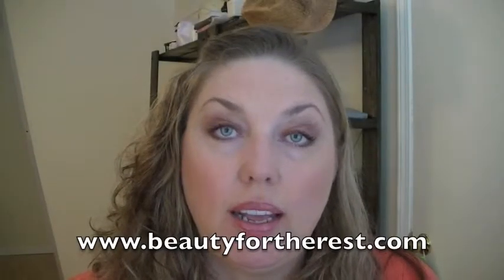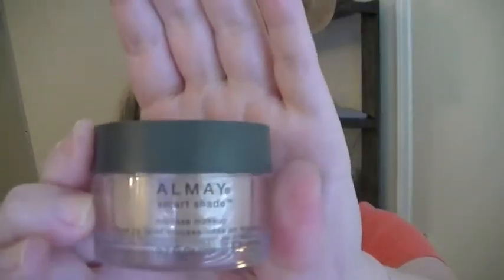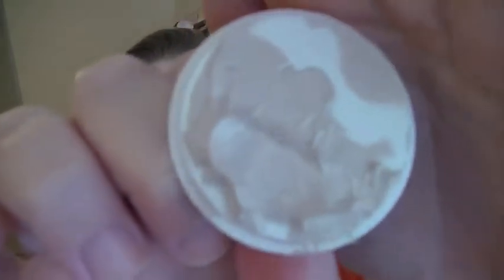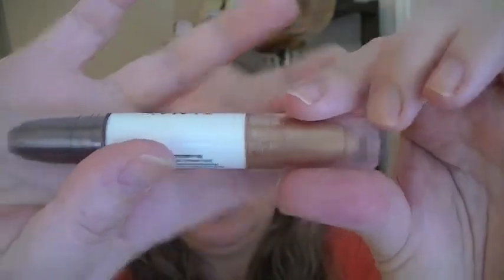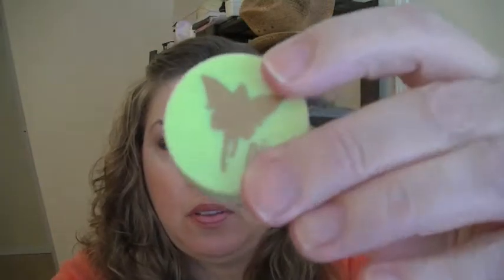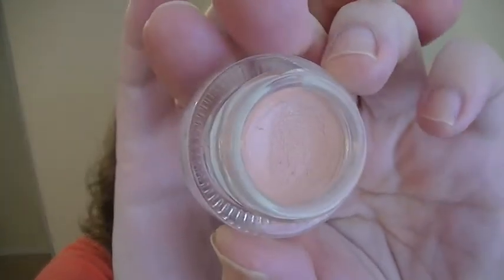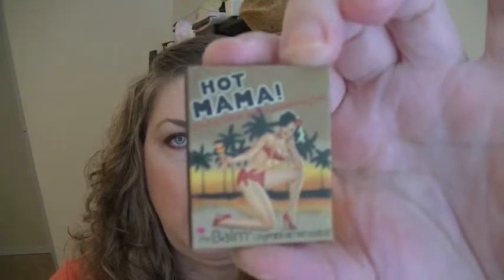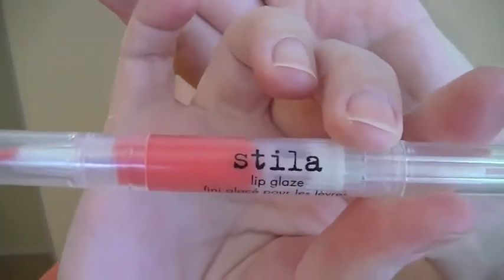Easy Makeup Products for Summer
I love me some full-on makeup, but even I tend to go a little lighter in the summer months. Winter is so long here in Illinois, that I want to experience the great out of doors before I start freezing again. This certainly doesn't mean I won't continue to wear my standard drag makeup...let's not get crazy...but I now have an alternate routine in place. This reduces the amount of complaining from my impatient family and gets us out and going in under 10 minutes.

In the video, I don't mention sunscreen. But please, wear sunscreen! The base I am showing does not have a sunscreen in it, but my daily face lotion does. And, don't forget a big floppy hat. It blocks sunlight and makes you the center of attention. A win-win!